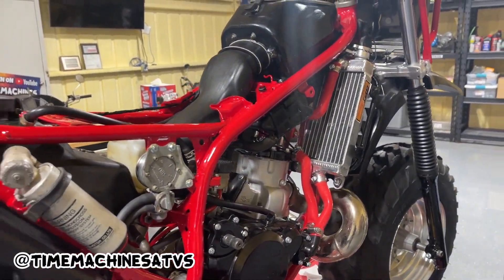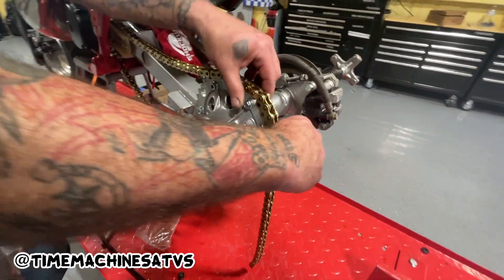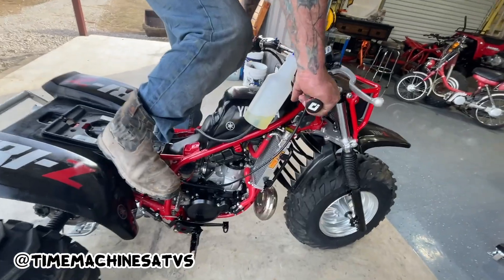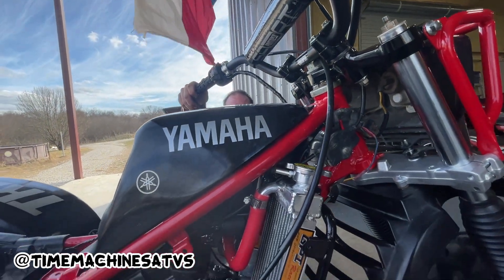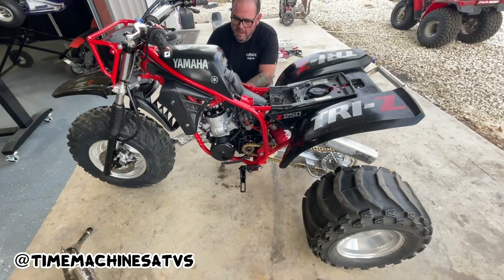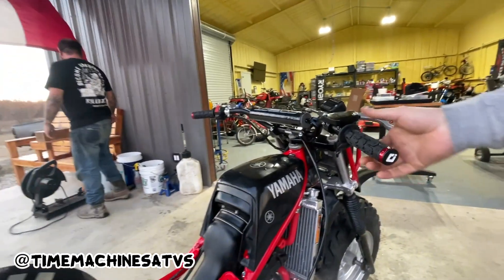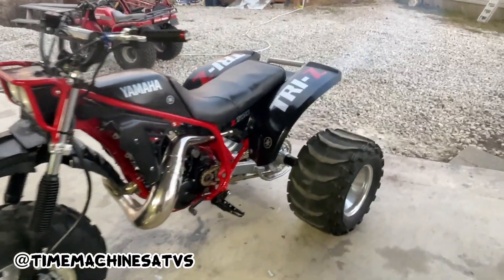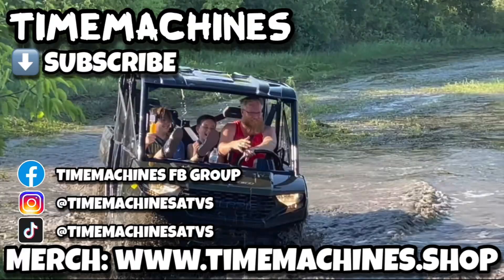Tri-Z Build Part 4: She's Complete!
Fourth part to our Yamaha Tri-Z Build. Finally completed this mother! Riding is going to be the next vid!

Send us your love letters to:
TimeMachines
P.O.Box 210